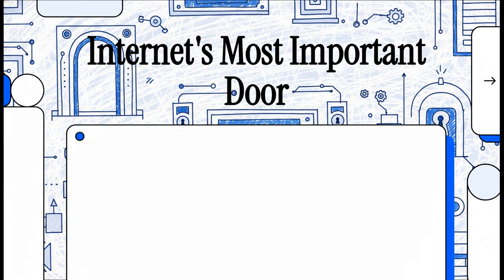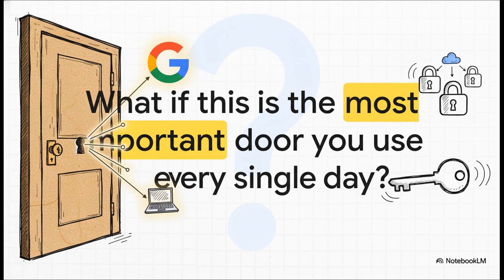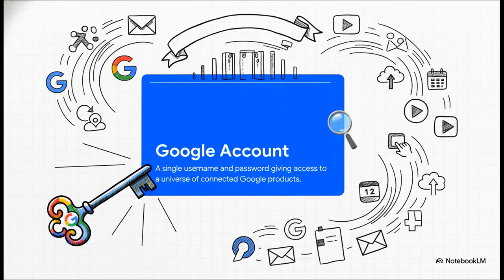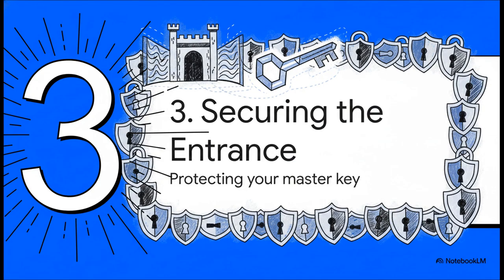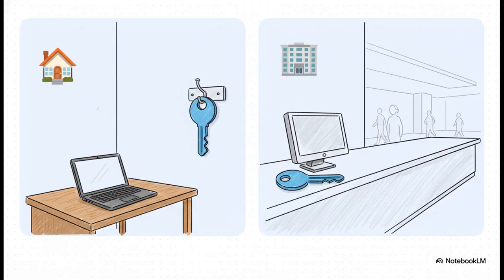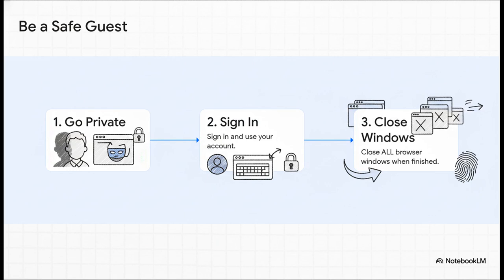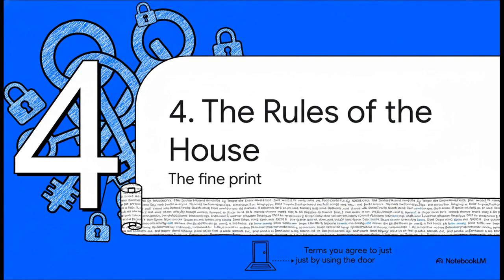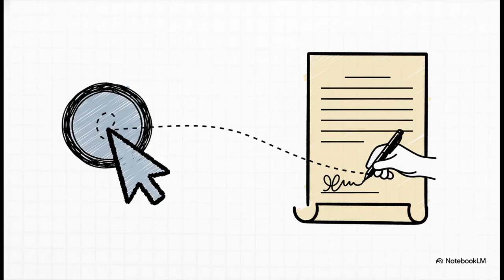PPH After PCT Fast Track Options You Can Leverage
You've seen this page hundreds, maybe thousands of times, right? It's so familiar, you probably just click through it without even a second thought. But today, we're going to stop. We're going to really look at this page and treat it like the incredibly important piece of architecture it actually is.

So, let's explore a simple, but I think pretty powerful idea. What if this login screen is the single most important door you use every single day?

All right, so first up, let's reexamine this page. Let's stop seeing it as just a boring login form and start seeing it for what it truly is, the internet's front door. This is the main entrance to your digital life.

Okay, so if this is a door, what's the key? Well, that brings us right to our second point, understanding your digital master key, which is of course your Google account. It's a key.

This one key unlocks your private emails, your files, your photos, your calendar, your viewing history, and so much more. All of your digital life protected by one single entry point.

Google even gives a clear warning right on the page: “Not your computer? Use a private browsing window.” This isn’t a suggestion. It’s critical security advice.

Then there’s the forgot email link, your digital locksmith. And finally, the fine print at the bottom: privacy and terms. The rules of the house. By clicking sign in or create account, you are digitally signing that agreement.

This simple, unassuming login page is the primary gateway to your digital identity. And that leaves one final question. You hold the master key to your digital life, but who else have you given copies to?